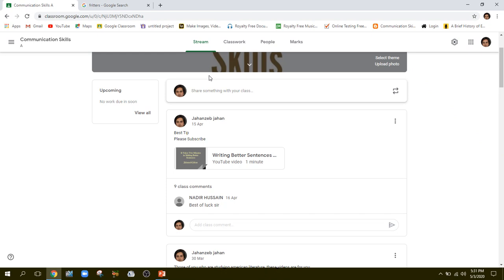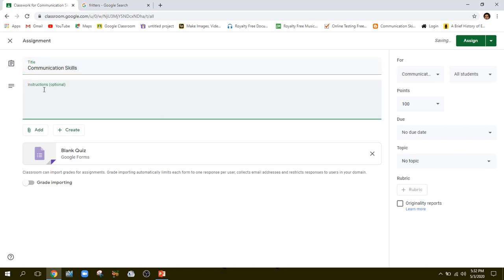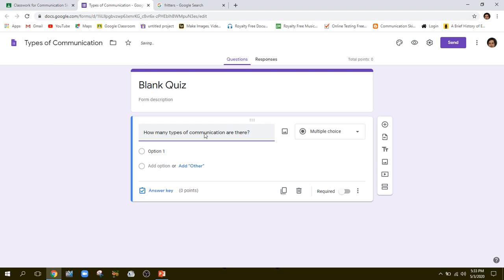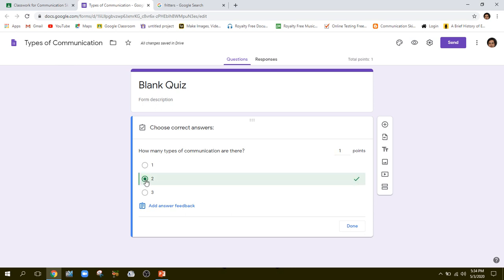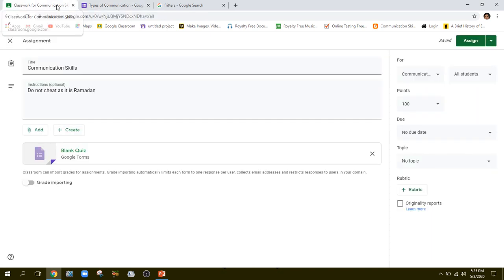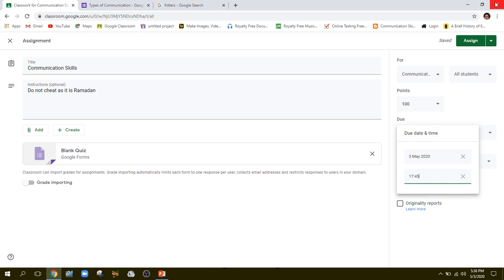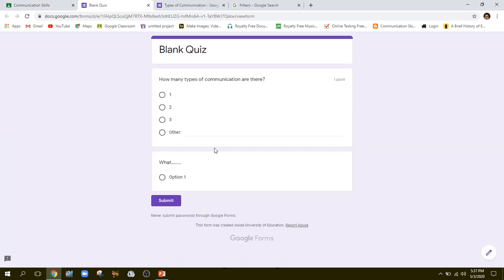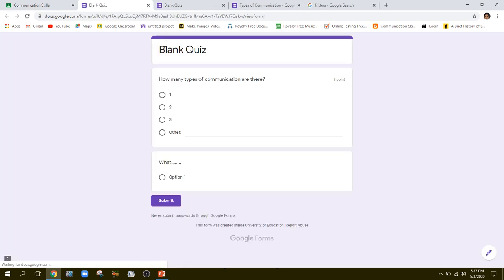How to Conduct Quizzes and Assignments in Google Classroom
This is tell you the easiest way to conduct online quiz in your google classrooms